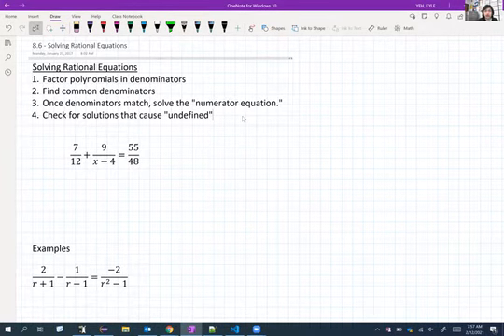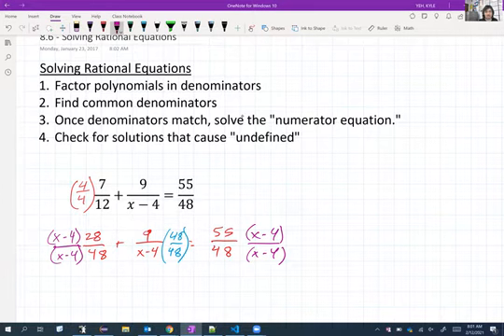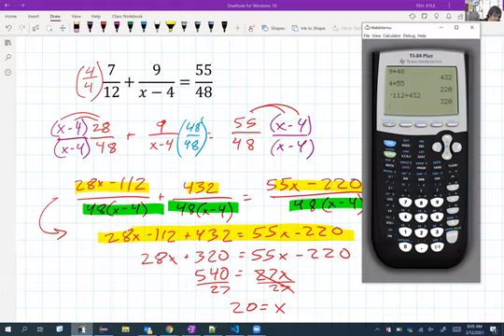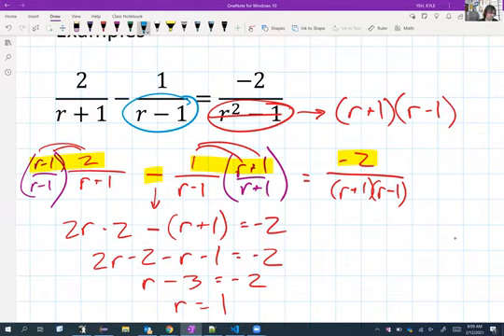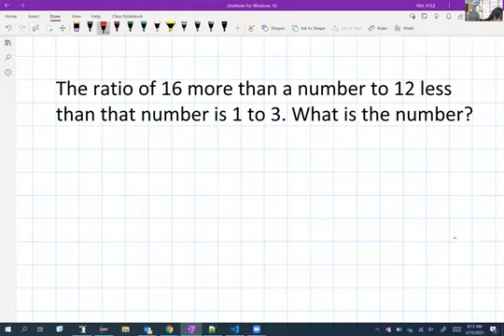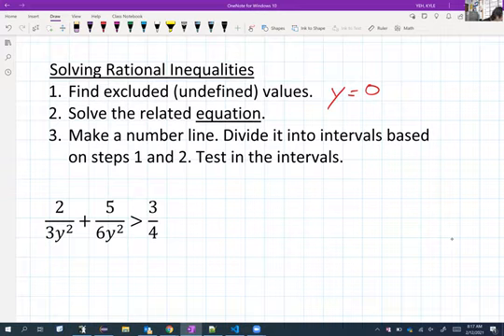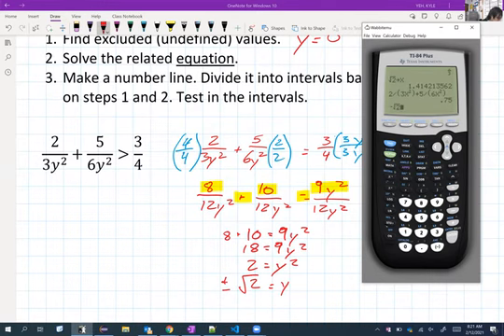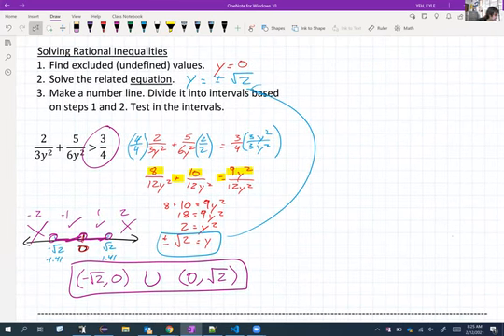8.6 - Rational Equations and Inequalities